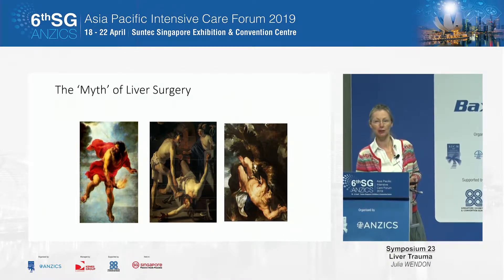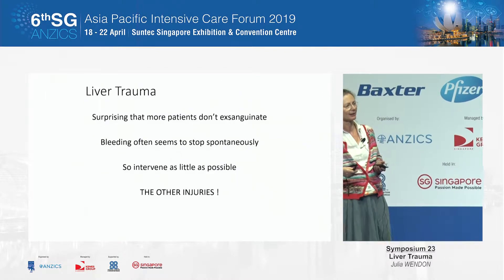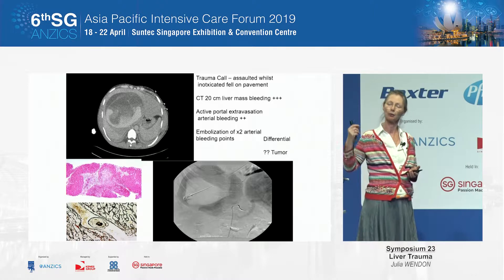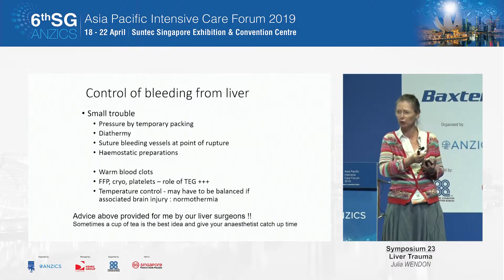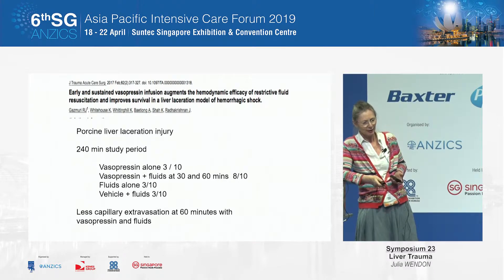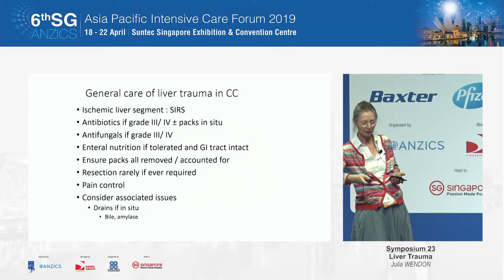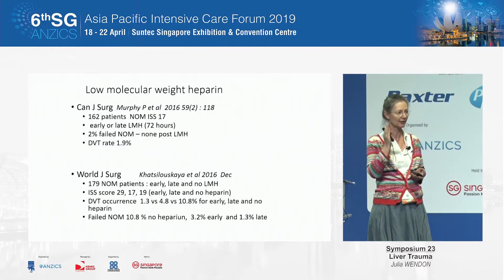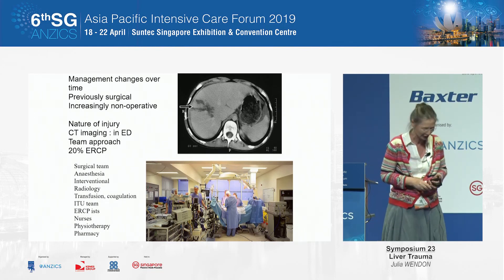SG-ANZICS 2019: Liver Trauma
Symposium 23
Done by: Julia WENDON